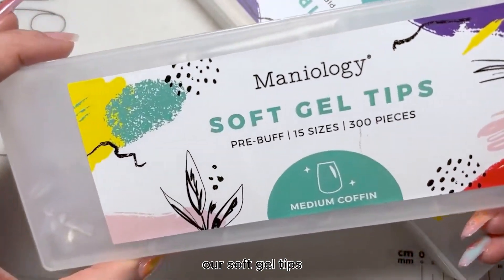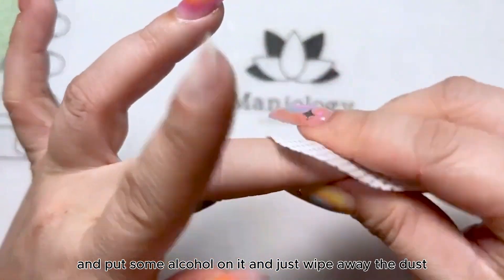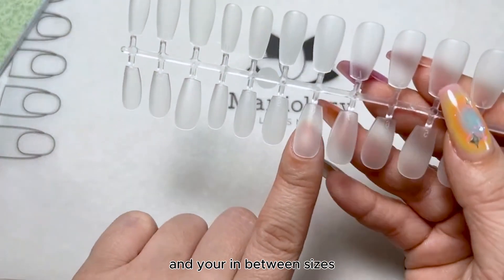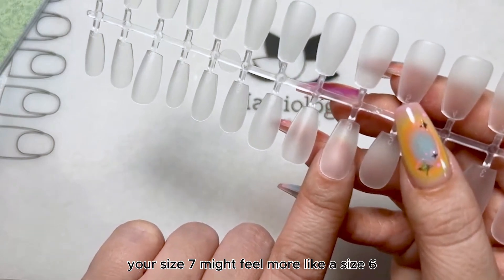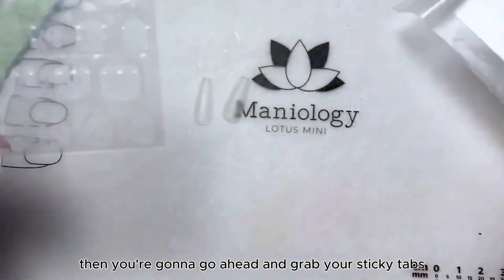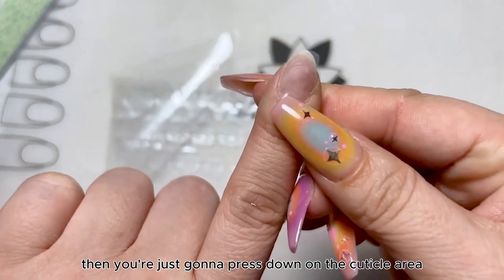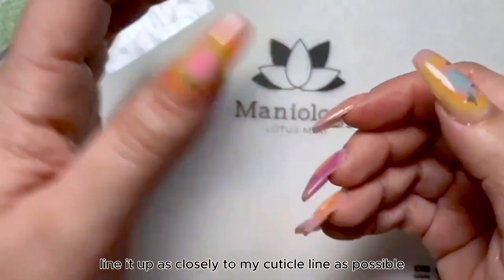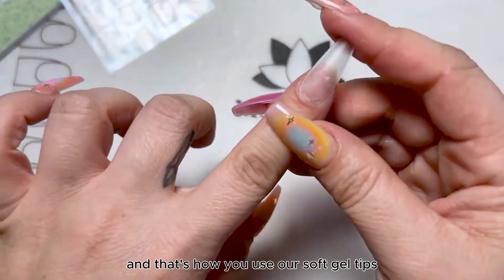💯QUICK TIP: Prepping the Natural Nail for Press On Tips | 1-Minute Maniology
Getting fabulous nails on your daily beauty regimen doesn't have to be anything but effortless. With our soft gel nail tips you'll be able to create the look of an expert with the simple press of a button. 💅